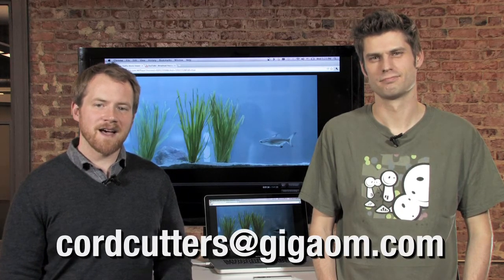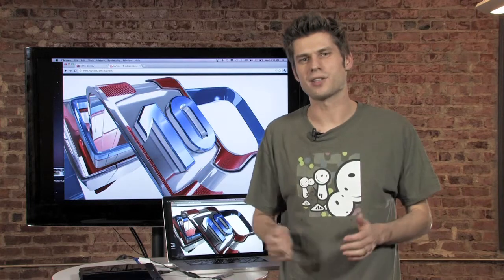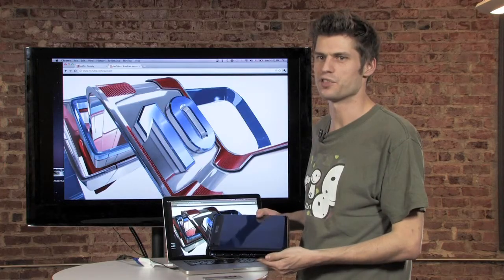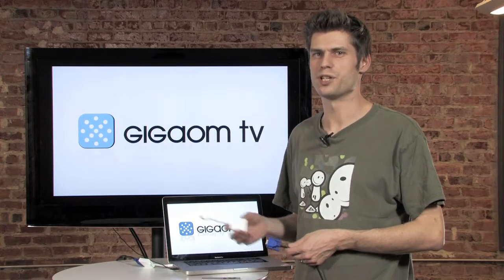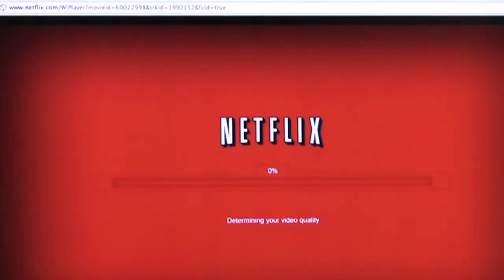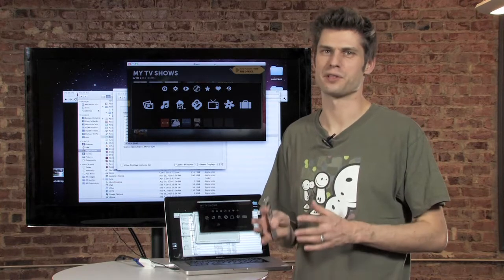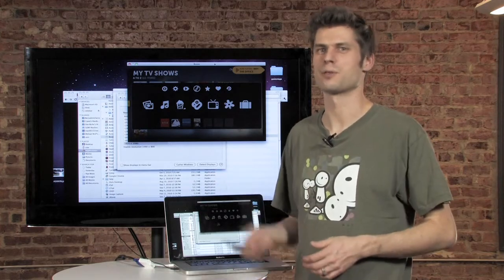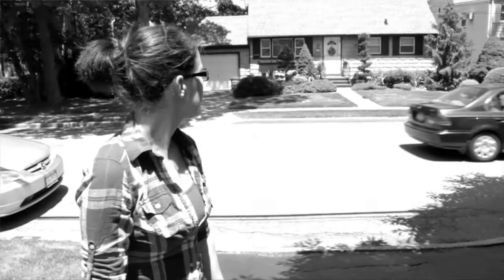Cord Cutters: Home PC, &quot;Oh, Inverted World&quot;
Episode 9: Janko demonstrates how to use a PC as a cord-cutting device, and Liz thinks you'll like the web series &quot;Oh, Inverted World.&quot;